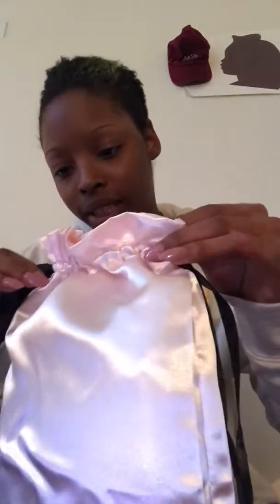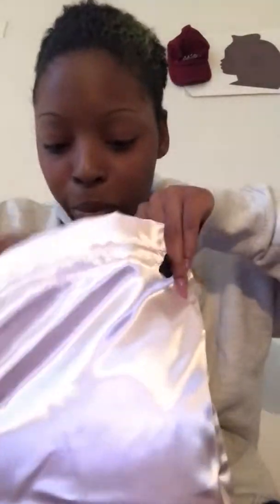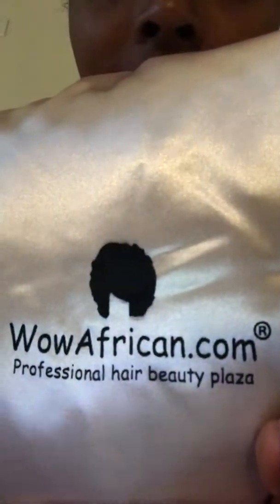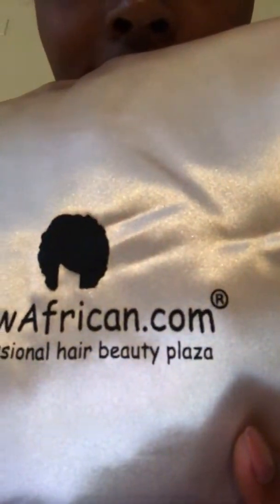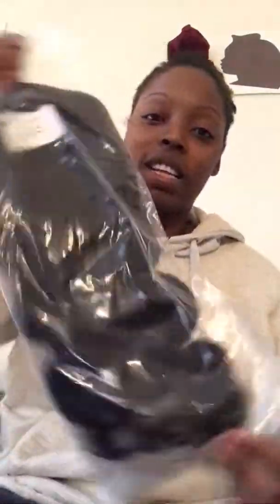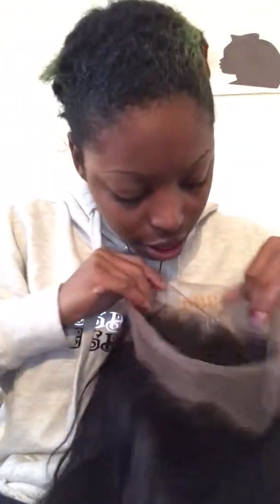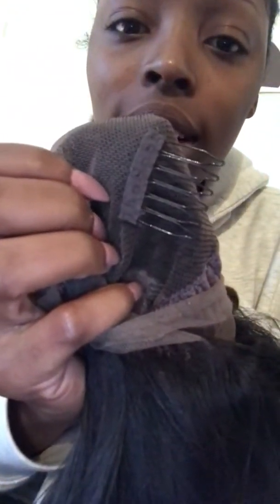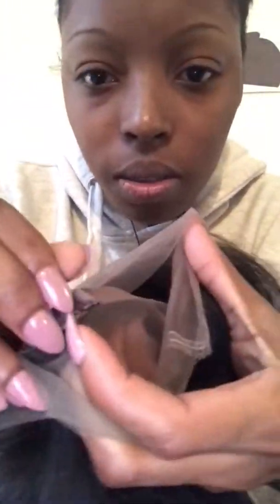Wowafrica wig unboxing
Unboxing of the 14inch bodywave Indian wig
Sweater from ig; @basa_studiosla